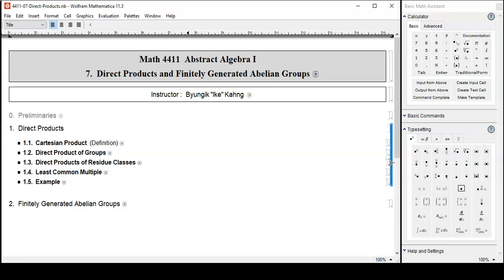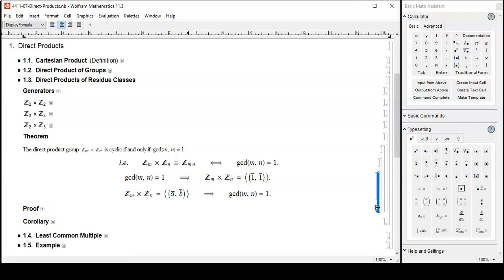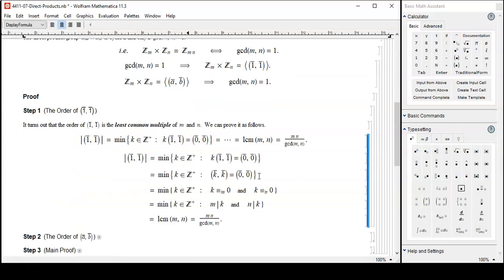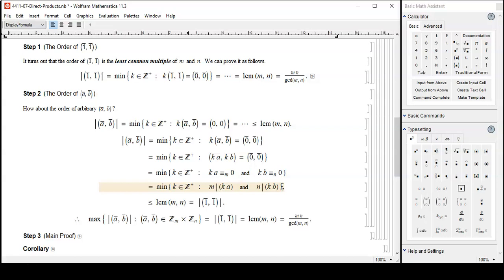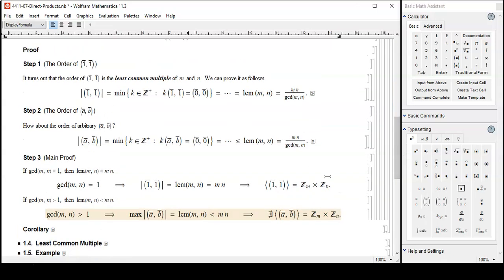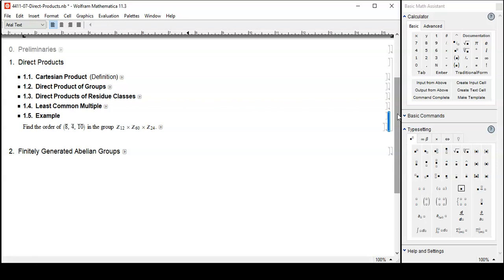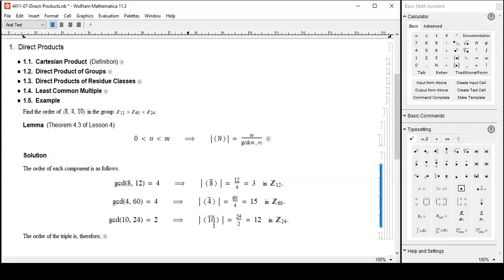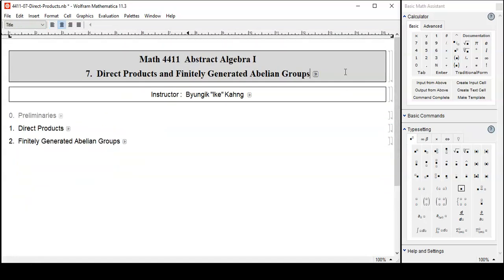4411-07-1B Direct Products 2